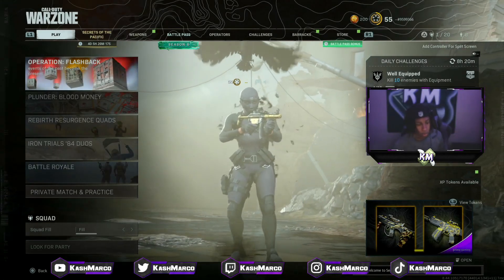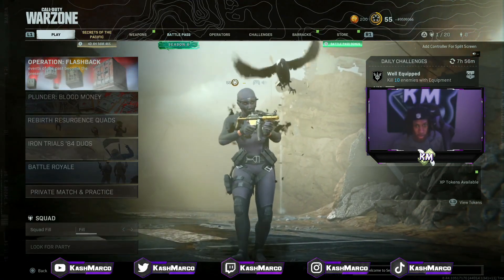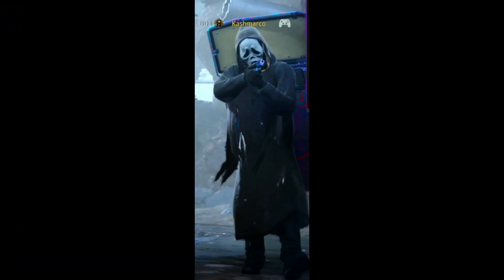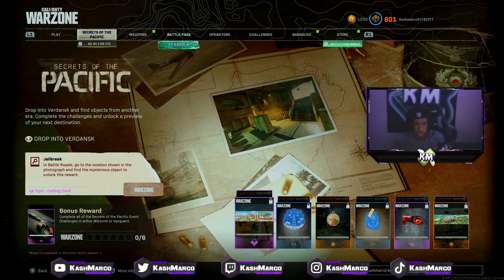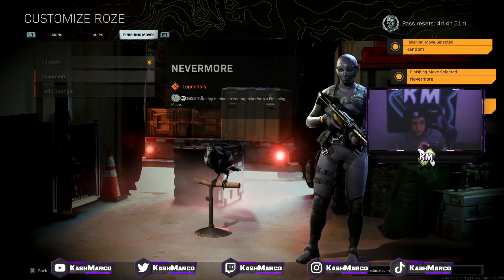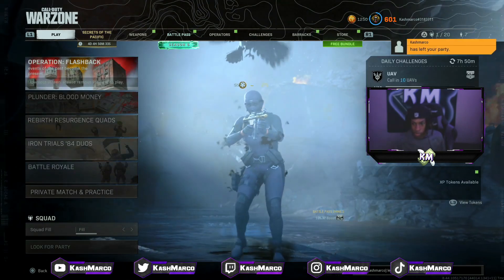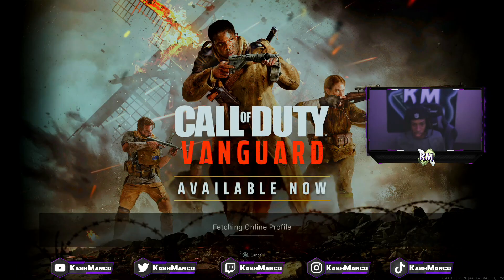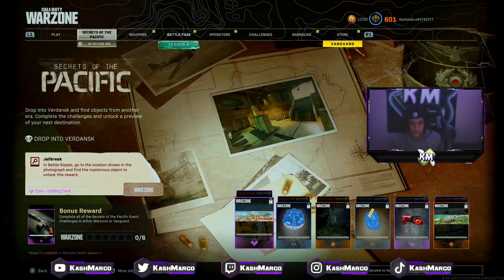How to get the Roze Outfit for FREE in Warzone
Warzone Glitch ; Roze Skin Glitch

In this video, Ill be showing you how to get the roze outfit for free in warzone. Also, Didnt include the way to get the Roze Outfit if you didnt know anyone that have it on their account. I sell accounts with the Roze outfit and do services to get the roze outfit on your account. The link to my discord server where I do these services is below!

Activision- KashMarcoYT # 8622512​​